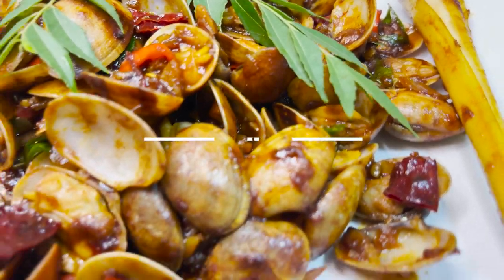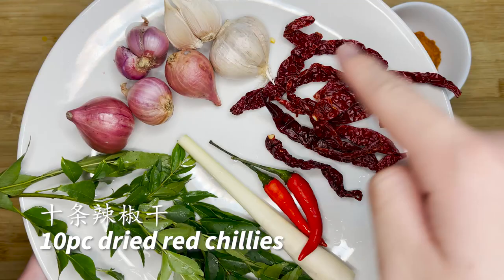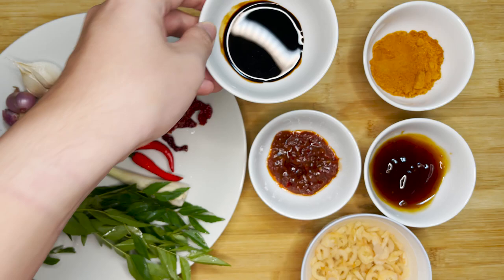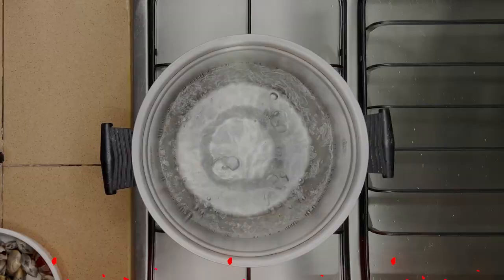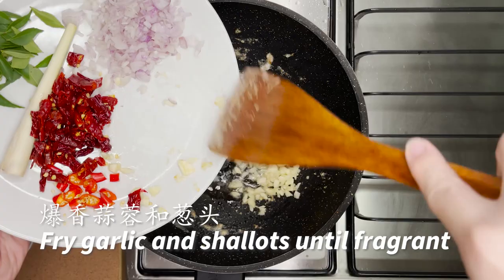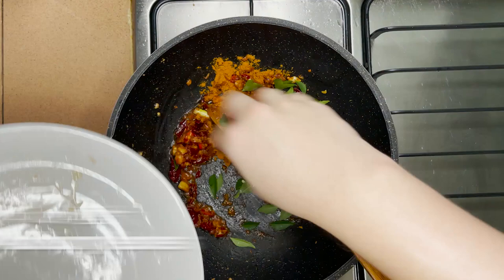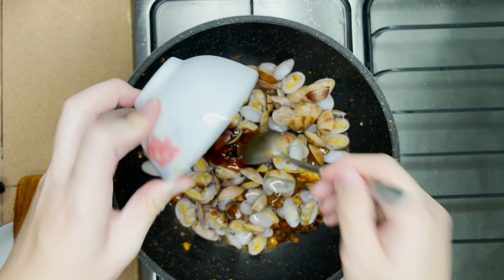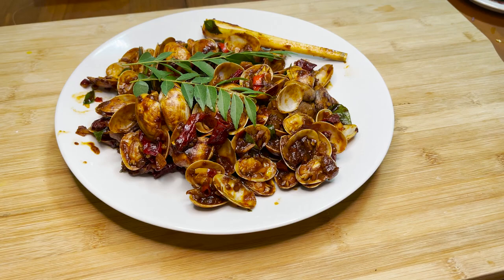Kam Heong Lala (Spicy Clams) 甘香啦啦(蛤蜊)食譜 | Spicy and Savoury Simple Recipe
Kam Heong Lala Clams 甘香啦啦(蛤蜊)食譜 ​| Spicy and Savoury Simple Recipe

Hey everyone, today we are sharing a simple recipe for clams. This recipe will take you no time to prepare and yet is the perfect dish to go with rice. For this recipe, you will need the following ingredients:

250g Lala Clams
10 pcs dried red chillies
5 cloves of garlic
4 shallots
1 lemongrass
5 sprigs of curry leaves
30g dried shrimps
1 tbsp oyster sauce
1 tbsp spicy broad bean paste
0.5 tbsp dark soy sauce
1 tbsp curry powder
2 tsp sugar
2 tbsp salt
4 slices ginger